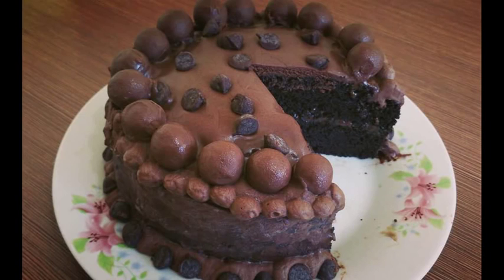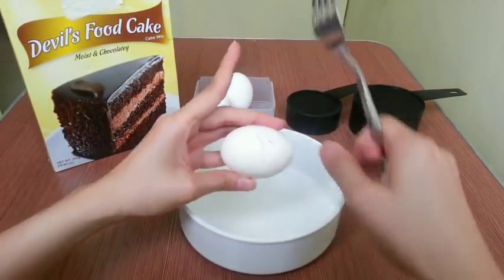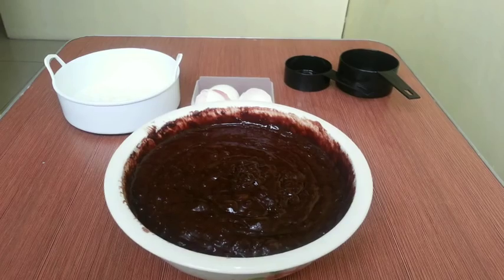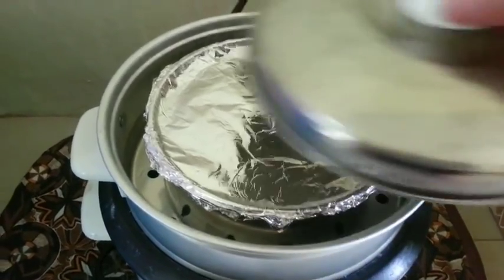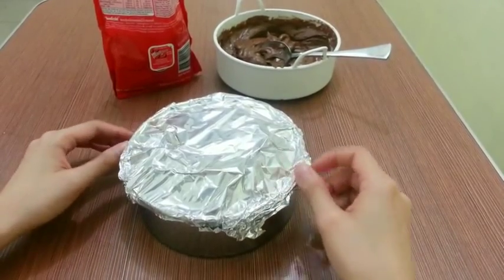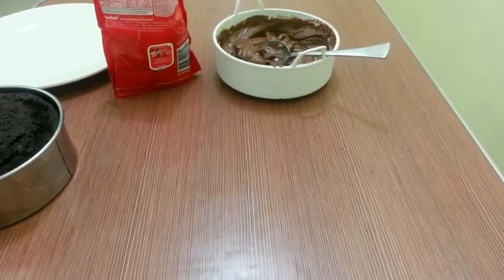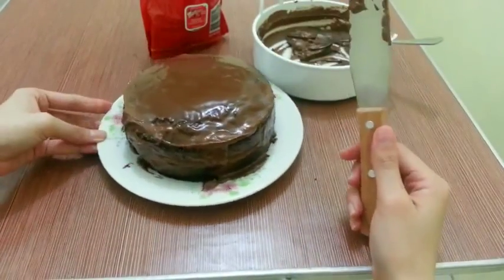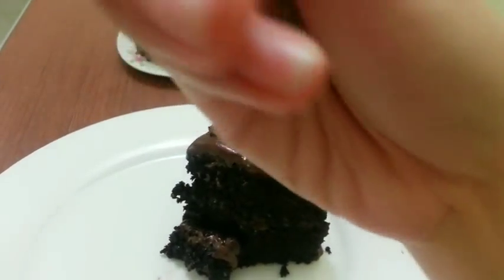No Bake Chocolate Cake NoBake TV YouTube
Food Recepies cooking videos for begginers. simple and quick junk dishes. How to make fried crispy potato balls. I remember when I was a kid, my mother brought me from the market, small Food Recepies potatoballs like these, but frozen. Here, you have a homemade potatoes balls. They are very easy to make. Tasty snacks Food Recepies for kids!!